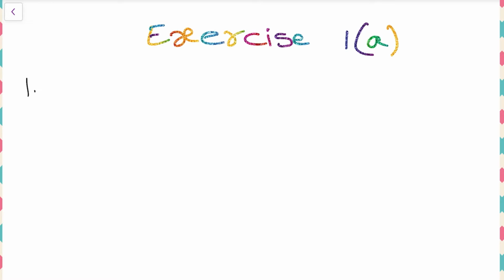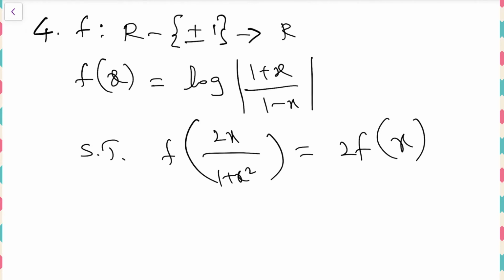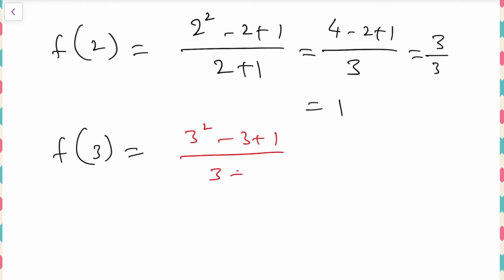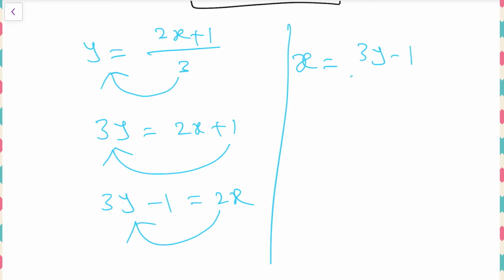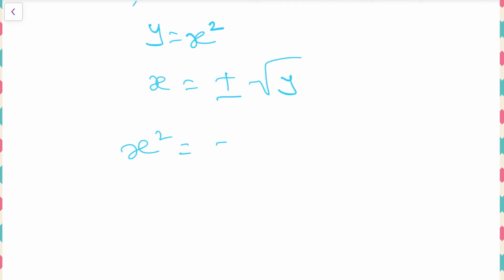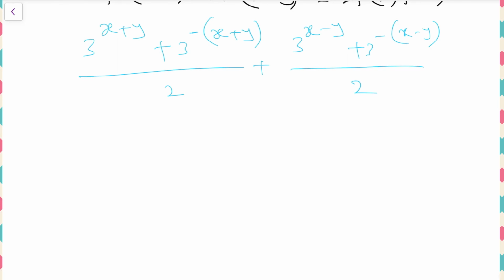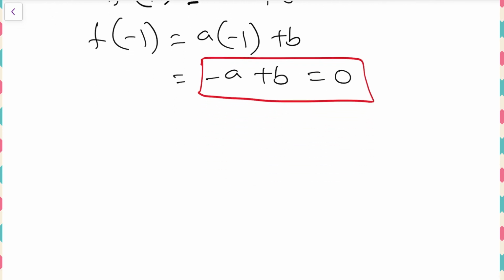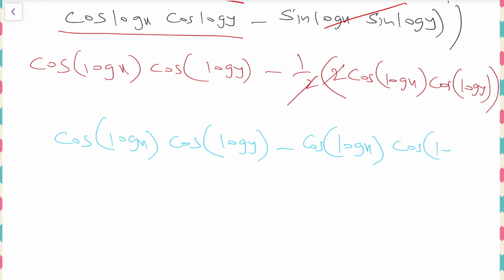Functions Part 3 || Mathematics 1A || Telugu Akademi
Telugu Akademi